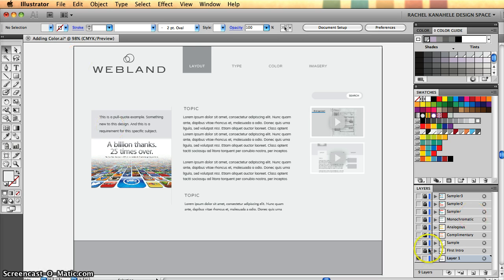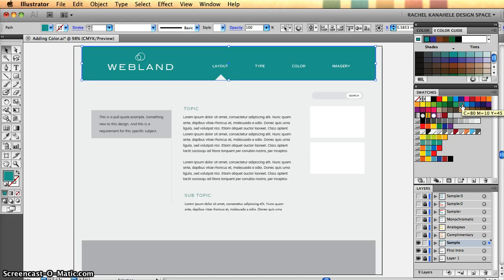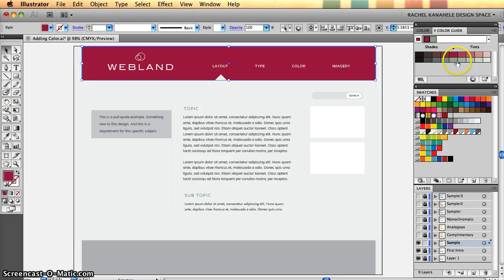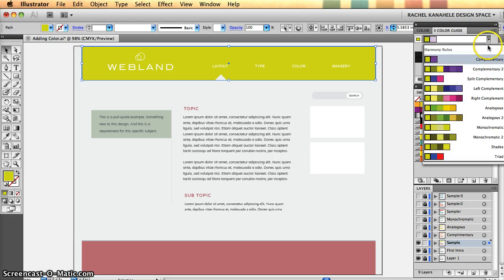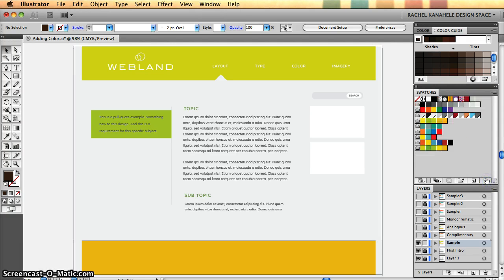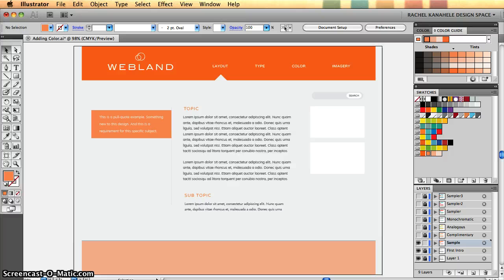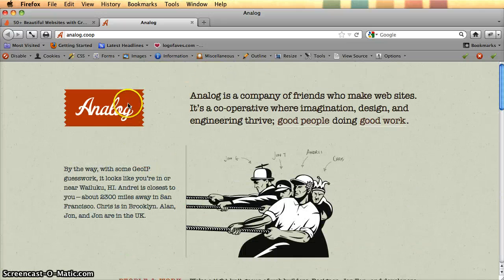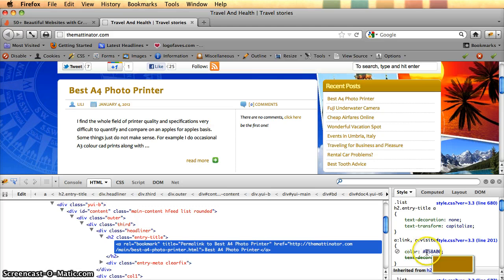IDD 315 - Adding Color (1/2) Kanahele, Rachel